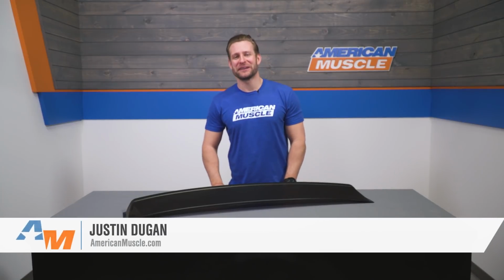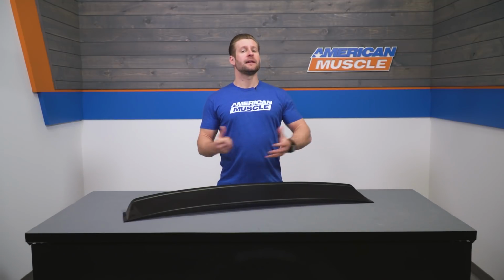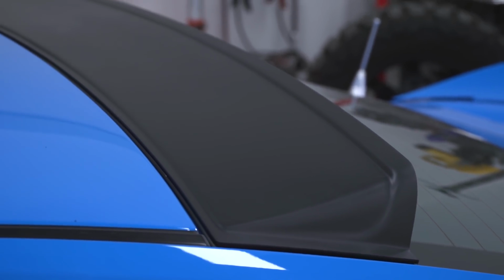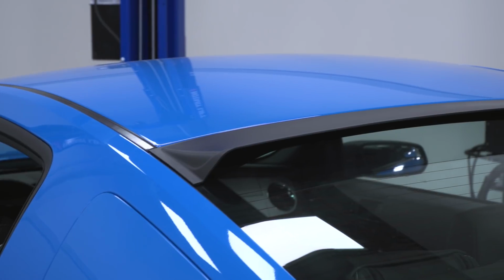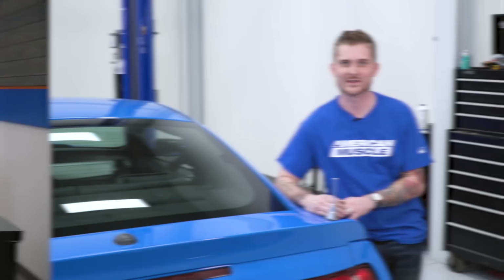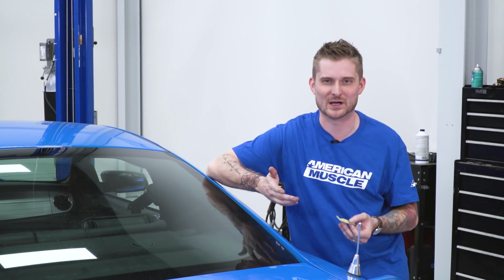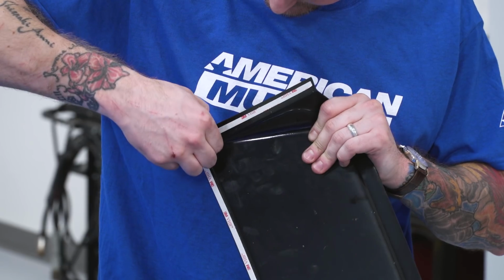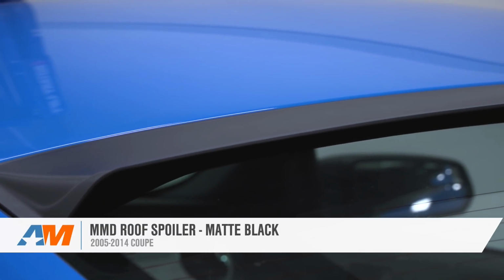2005-2014 Mustang Coupe MMD Roof Spoiler - Matte Black Review & Install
Your Mustang will look aerodynamic once you add this Matte Black MMD Roof Spoiler. This roof spoiler is constructed out of lightweight vacuum-formed ABS plastic giving your pony an aggressive appearance.

Item 71336-99
MPN# 71336-99

Sleek Aerodynamic Design. The roofline in your 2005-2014 Mustang Coupe will look sleeker and more aerodynamic with the MMD Roof Spoiler. Mounting to the roof just above the top of the rear windshield, this rooftop spoiler is a simple mod that yields huge dividends in style and will help to set your Mustang apart from the rest. This kit is a great complement to a set of MMD Quarter Window Louvers to enhance the retro styling of your ride and really make it look unique.

Lightweight ABS Material. The MMD Roof Spoiler is constructed from superior quality automotive-grade ABS plastic. The material is designed to withstand wear and tear and is proven not to crack or break when exposed to the rigors of daily driving. The lightweight and durable construction enables the roof spoiler to be installed effortlessly without using strong and harsh adhesives.

No Fuss Installation. The MMD Roof Spoiler is designed to adhere on the top of the rear windshield using the supplied 3M automotive bonding tape. The kit also includes a set of alcohol pads and adhesion promoter to promote a strong and reinforced bond. Start by wiping the area clean using the supplied alcohol prep pads to remove dirt and oil. Apply the adhesion promoter, remove the backing on the 3M tape, and push firmly. You can complete the job in approximately 20 minutes or less!